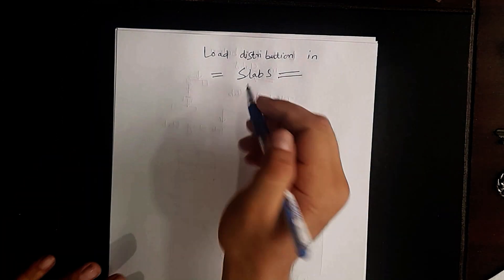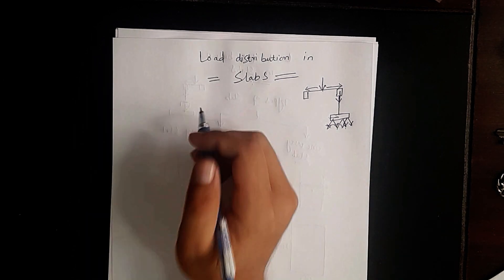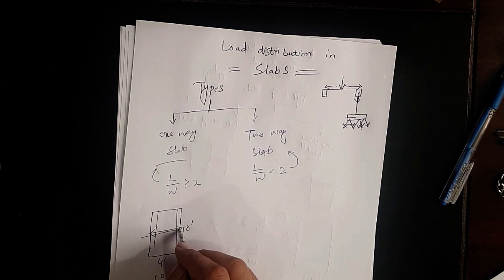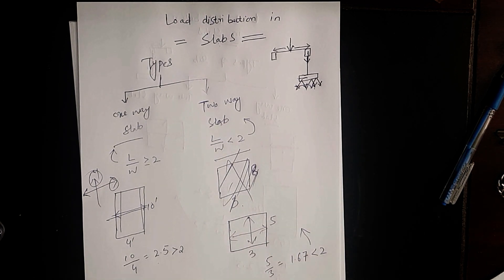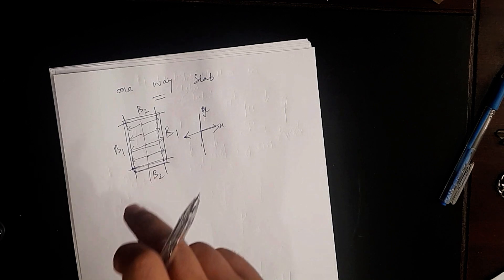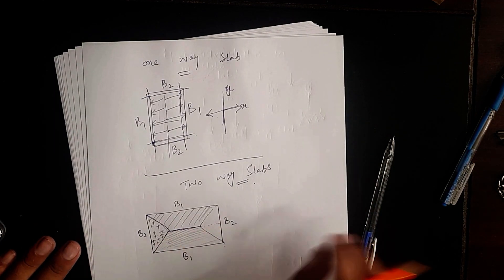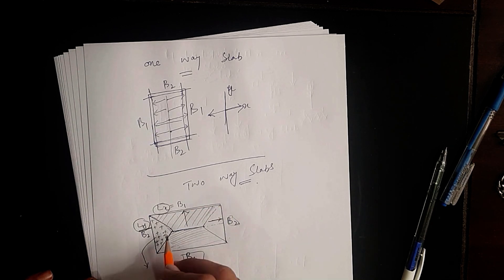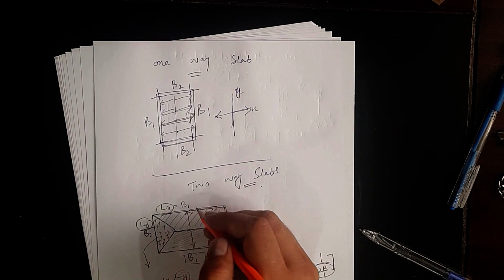load distribution in one way slab and two way slab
In this video, lecture different types of slab and load distribution in one way slab and two way slab has been explained.